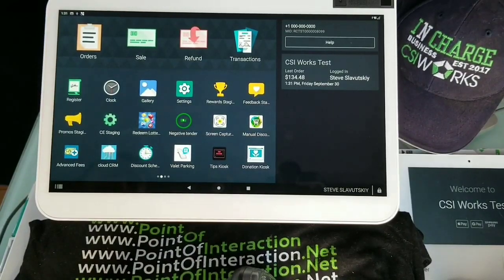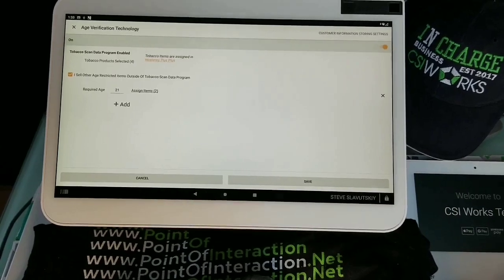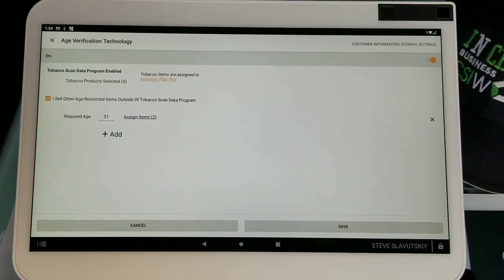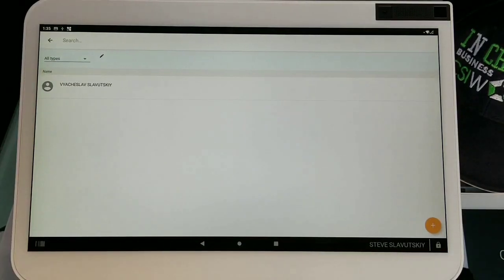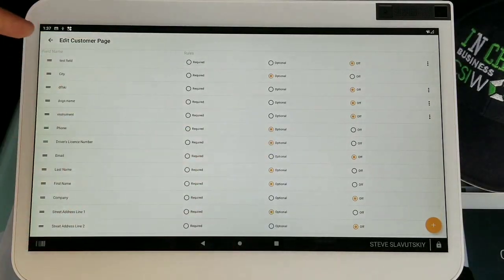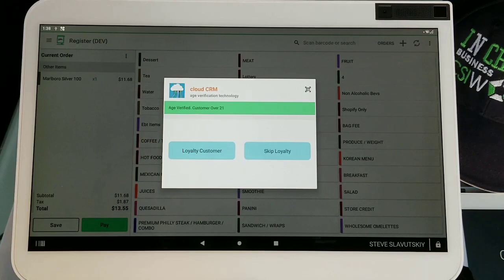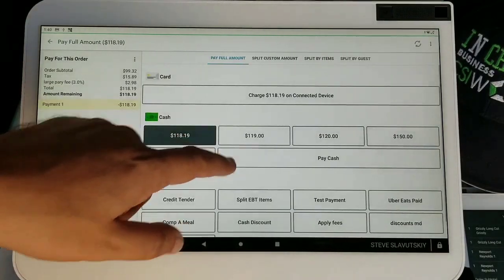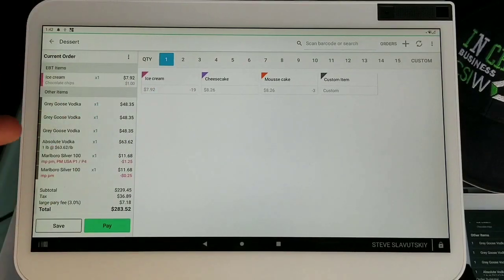Age Verification: How CSI Works Enhances Loyalty Programs on Clover POS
Age Verification Technology by CSI Works is available on Cloud CRM - Customer Plus Plus

00:00 Merchants who require age verification and what products trigger it
00:17 CSI Works offers Tobacco Scan Data which has implied age verification requirements
00:35 Altria, R.J Reynolds Loyalty Program is offered with Age Verification
01:03 Review of Age Verification Features and Functions
02:20 Scanning Driver License and capturing customer information from it
03:04 Quick Demo of searching for customers by scanning driver license
03:23 Clover Customer app limitation of 250 customers on device.
03:45 Cloud CRM shows all customers without limit
04:00 Integration into Altria, R.J. Reynolds Loyalty Program
04:20 Cloud CRM has adoptive validation requirements for data example phone number.
05:00 Customer Fields Management
05:40 Demo of Checkout Experience with age restricted products
06:00 Selling Marlboro Pack on Clover with Age Verification
06:25 Phone Number is required when loyalty requires it.
07:10 Marlboro Multipack and Loyalty automatically triggered.
07:20 Grizzly Multican and Loyalty automatically triggered.
07:30 Newport multi pack and loyalty automatically triggered.